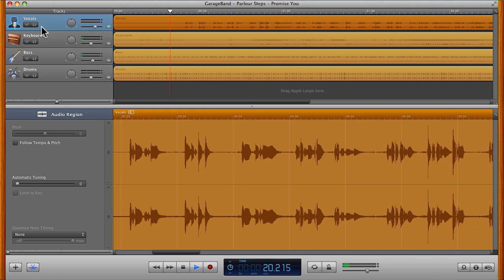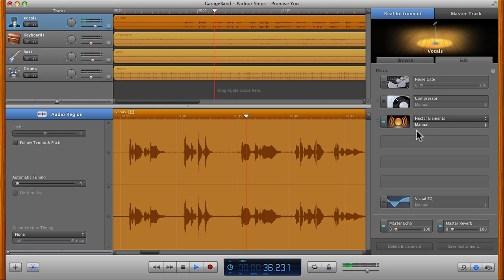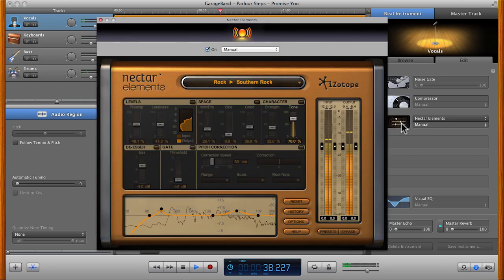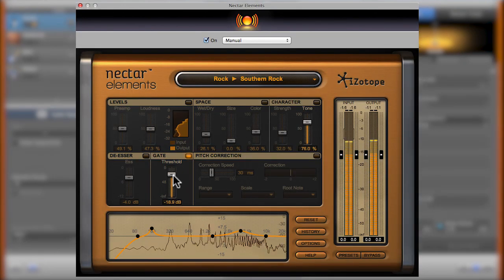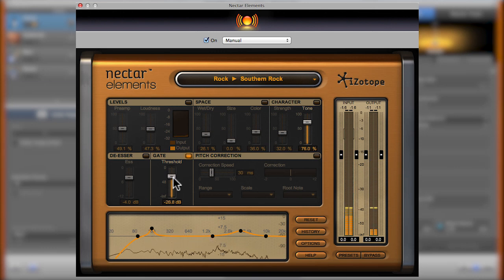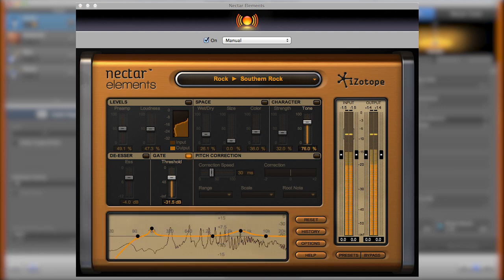Using the Gate | iZotope Nectar Elements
In this video, take a look at how to use the 'Gate' control in Nectar Elements.

Getting a great vocal sound doesn't need to be hard. Whether you're recording or you're mixing, Nectar Elements makes vocal treatment a snap.

Get great results quickly by loading one of Nectar's professionally-designed Style presets in genres like Rock, Pop, Folk, Soul, and Voice Over & Dialogue.

From there, easily customize your sound by adjusting special per-Style controls like Presence, Drive, and Grit. Need to fix pitch problems, remove pesky "ess" sounds, or reduce room noise in your recording? Nectar Elements has you covered there, too. With 10 powerful vocal processors working hard behind the scenes, Nectar Elements offers simple, intelligent controls that let you focus on your sound, not your set-up.